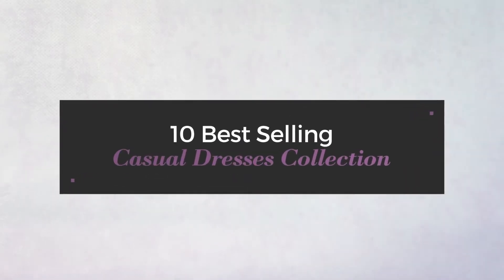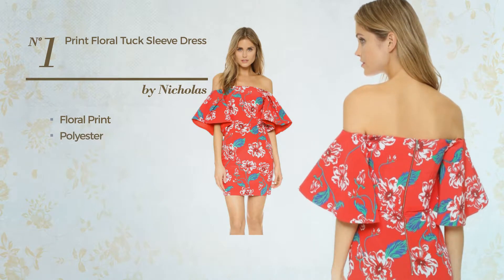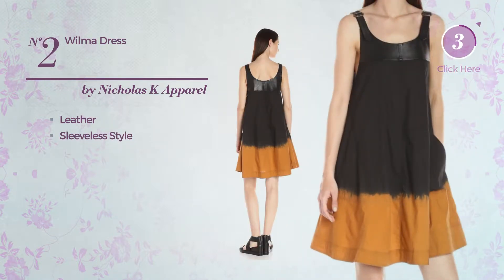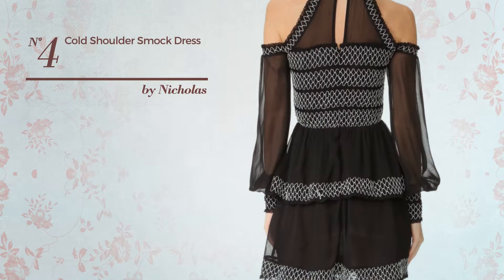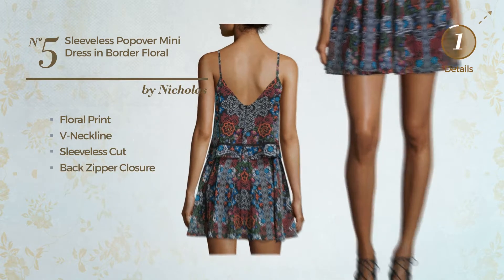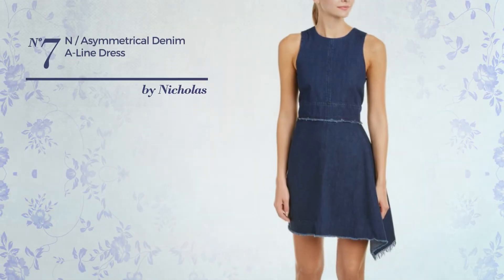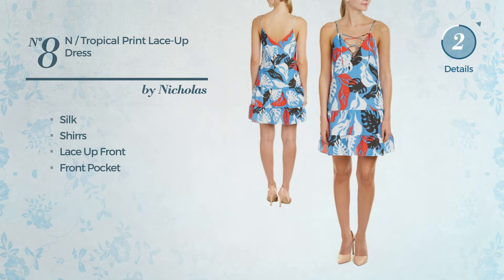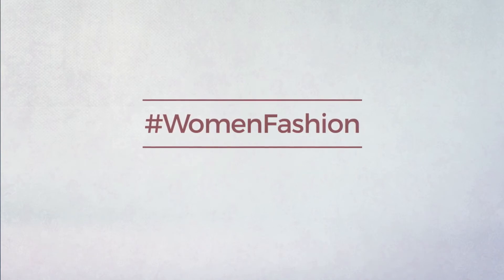10 Best Selling Casual Dresses Collection By Nicholas, Winter 2017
10 Best Selling Casual Dresses Collection By Nicholas, Winter 2017

Shop for Casual Dresses Collection By Nicholas, Winter 2017
Nicholas Women's Print Floral Tuck Sleeve Dress, Red Floral, 10

Nicholas K Apparel Women's Wilma Dress, Onyx/Rust, Small

Nicholas K Apparel Women's Pierre Short Dress, Off White/Sand/Onyx, Small

Nicholas Women's Cold Shoulder Smock Dress, Black, 4

Nicholas Sleeveless Popover Mini Dress in Border Floral, 2

Nicholas Women's N/Nicholas Embroidered Floral Mini Dress, Vintage Blue, 10

Nicholas Womens N / Nicholas Asymmetrical Denim A-Line Dress, 6, Blue

Nicholas Womens N / Nicholas Tropical Print Lace-Up Dress, 6, Blue

Nicholas Womens N / Nicholas Stripe Tie Up Bra Dress, 2, White

Nicholas Womens N / Nicholas Embroidered Shift Dress, 2, Blue

Try also